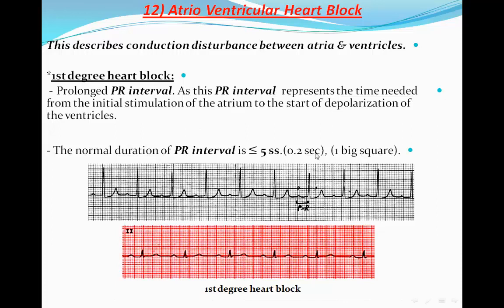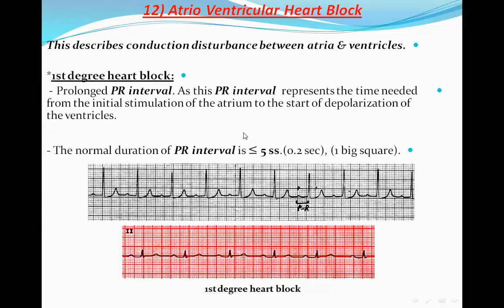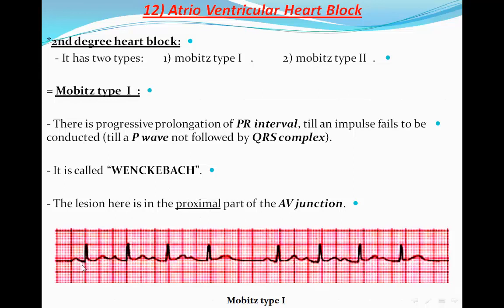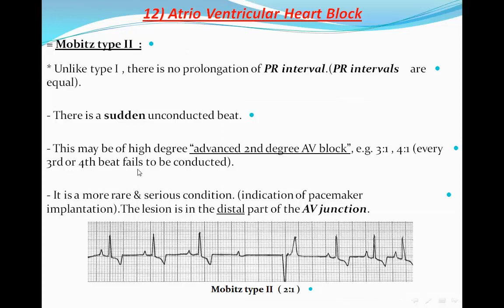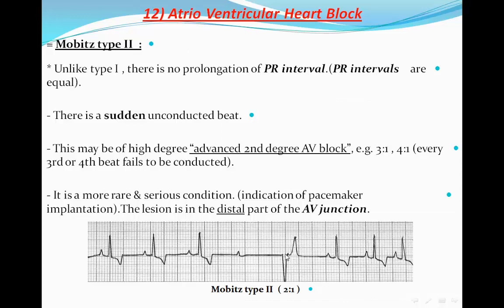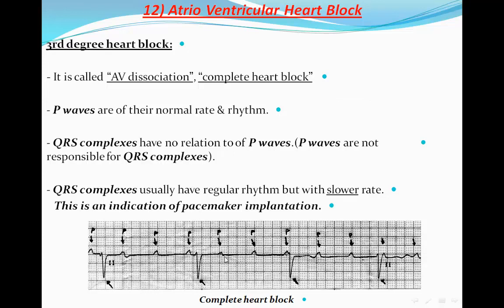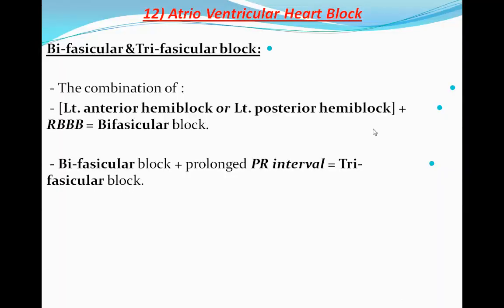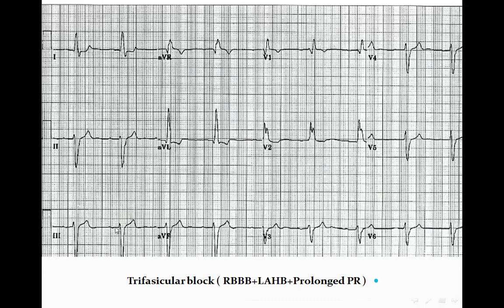Principles of ECG "electrocardiography" Part 11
ECG course
Atrioventricular Heart Block # AV Block # 1st Degree HB # 2nd Degree HB # Mobitz type 1 # Mobitz type 2 # 3rd degree HB # Complete HB